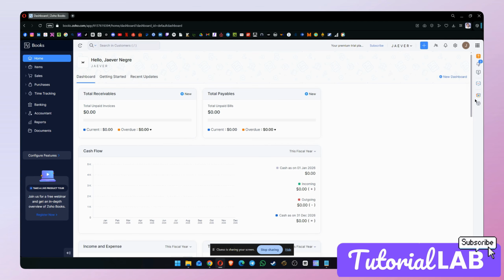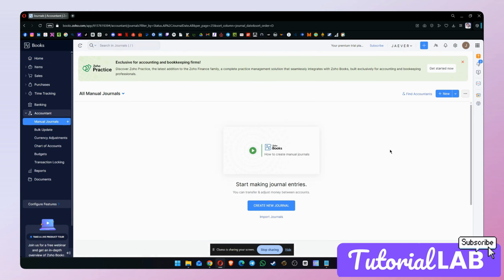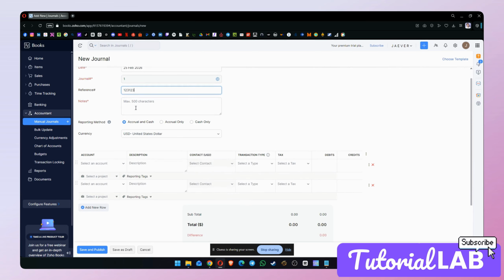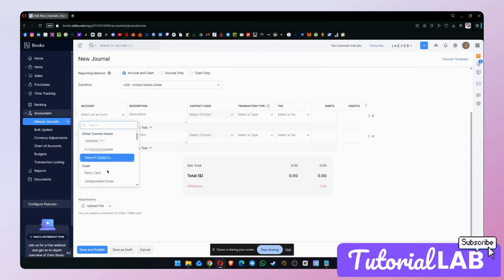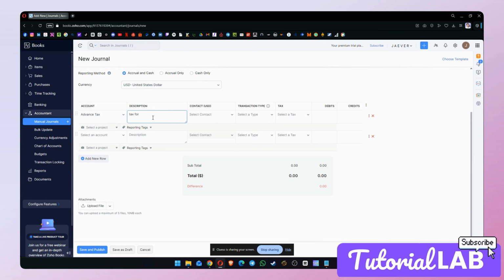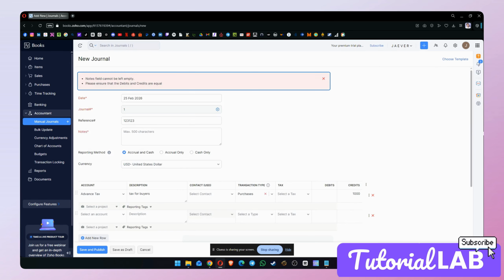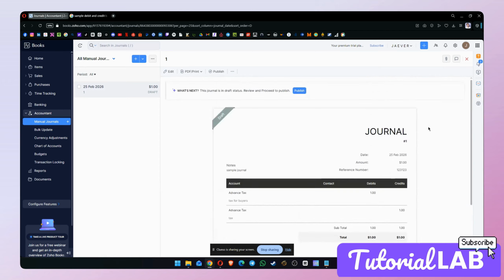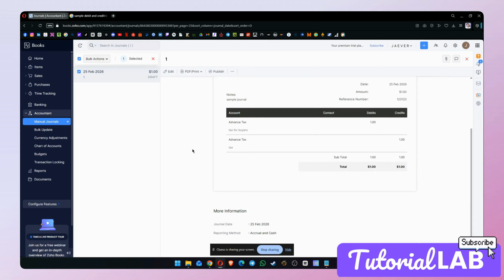How To Create Journal Entry In Zoho Books (Step By Step)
How To Create Journal Entry In Zoho Books

Hello everyone! Want to record manual accounting adjustments in your books? In this guide, “How To Create Journal Entry In Zoho Books”, I’ll walk you step by step through creating a manual journal entry correctly. If you’ve been searching for “Zoho Books journal entry” or “create manual journal Zoho,” this beginner-friendly explanation will help you get started the right way.

You’ll learn how to navigate to Accountant › Manual Journals, enter debit and credit accounts properly, add descriptions, and attach supporting documents if needed. We’ll also cover common use cases like adjusting expenses, recording depreciation, correcting errors, and making year-end adjustments.

By the end of this guide, you’ll understand how to create a journal entry in Zoho Books, maintain accurate financial records, and handle accounting adjustments with confidence.